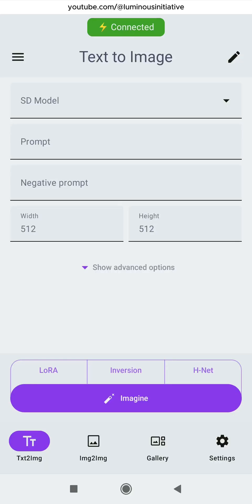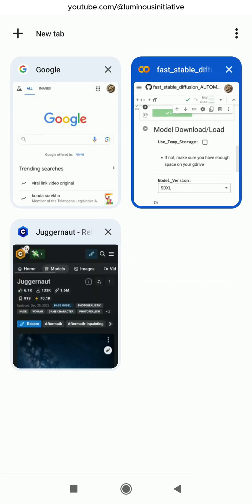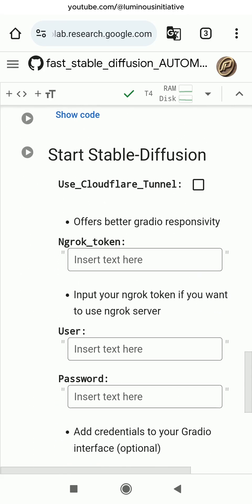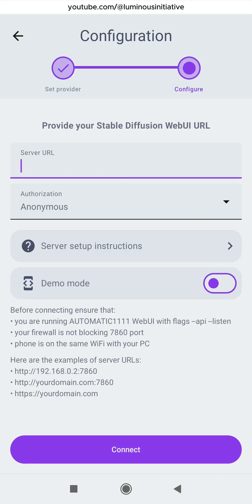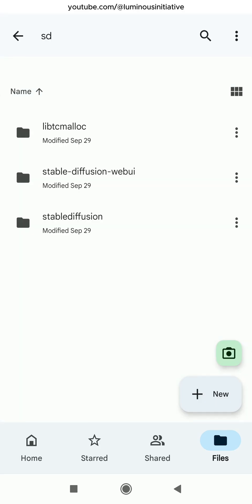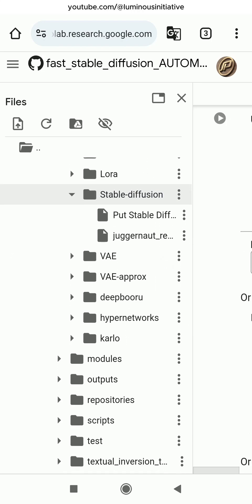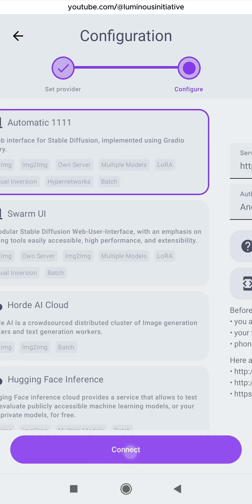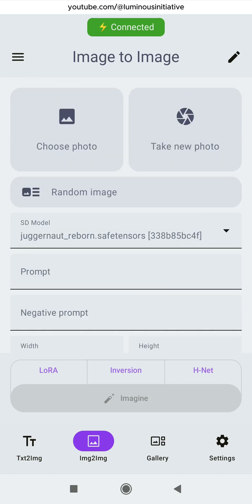Run Stable Diffusion On Your Phone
This video will show how to use Stable Diffusion on an Android phone.